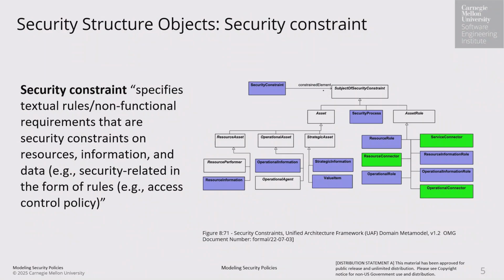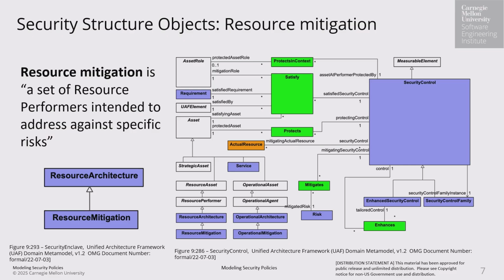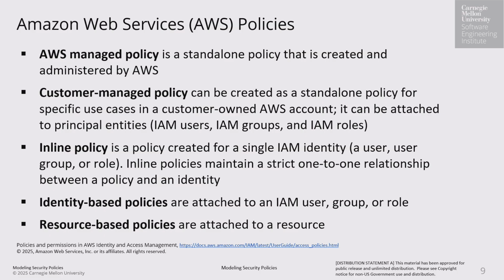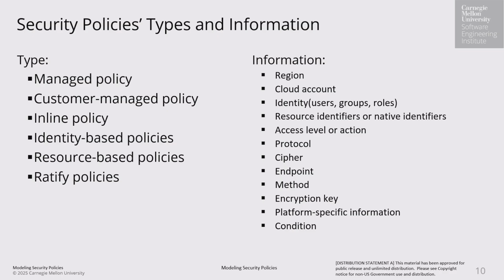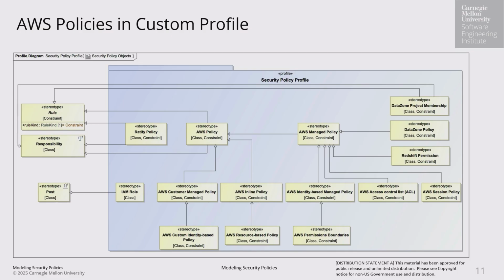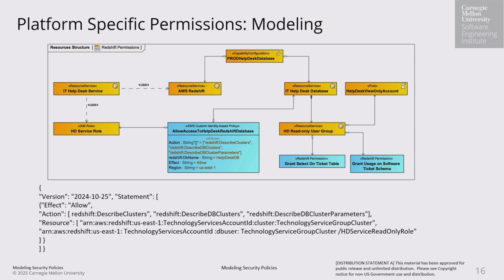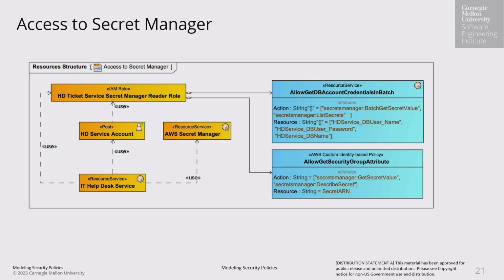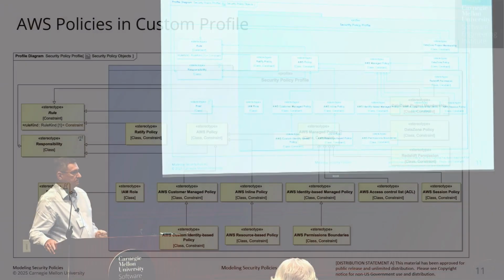Modeling Security Policy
The Unified Architectural Framework defines viewpoints and objects for modeling solutions and systems architectures that include a number of security views. As architects start designing their solutions at the resource level, they quickly become comfortable with using risks, security controls, resource mitigations, security enclaves, and other objects to address various security concerns. One of the challenging security aspects is the effective modeling of security policies.

The existing specifications offer constraint object types for modeling security policies that can be applied to groups, accounts, resources, etc. The constraint objects leave a lot of room for improvement from the convenience and usability standpoints. This presentation offers a solution for modeling managed, custom, identity-based, resource-based and other types of policies using the AWS cloud and Cameo model to demonstrate how security policies can be applied to different resources.